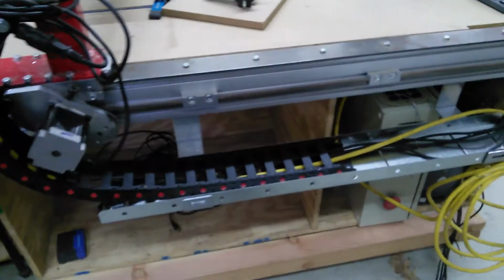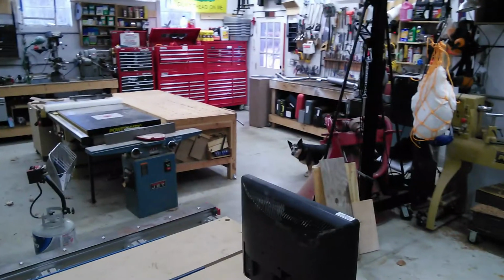CNC e-track installed.